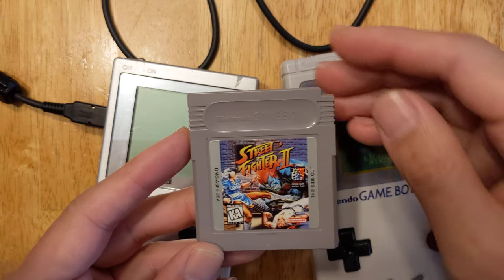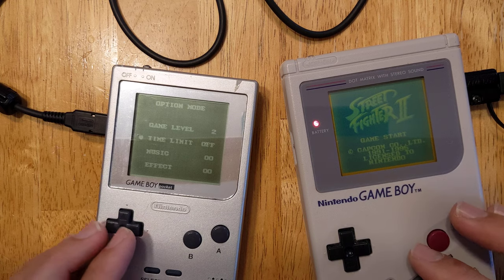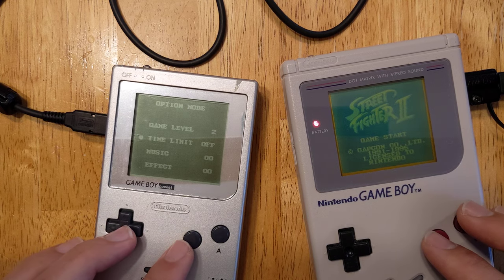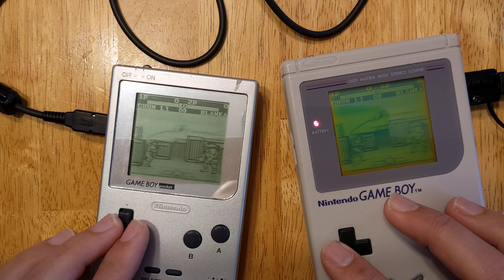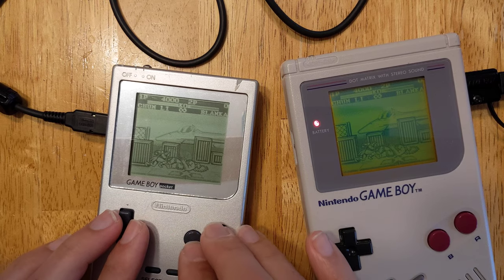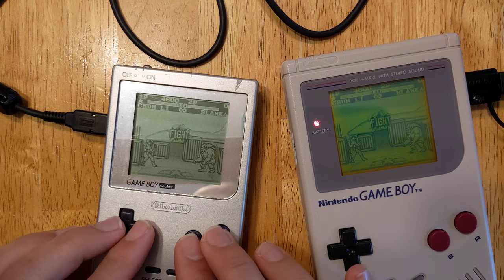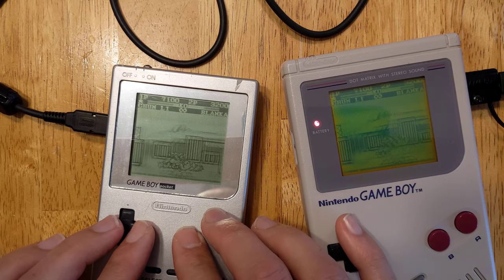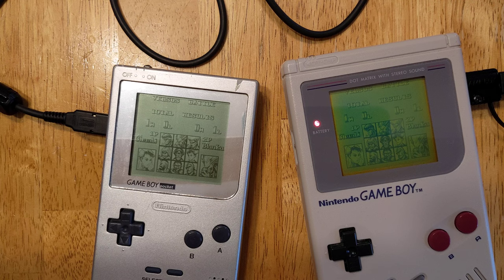Multiplayer Game Boy games - Street Fighter II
A pretty fun port, and has great multiplayer!